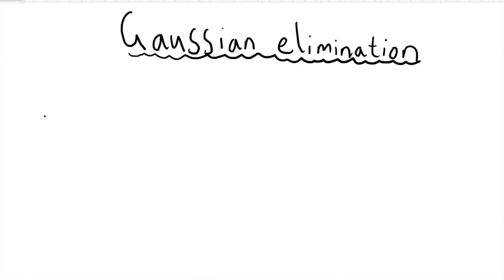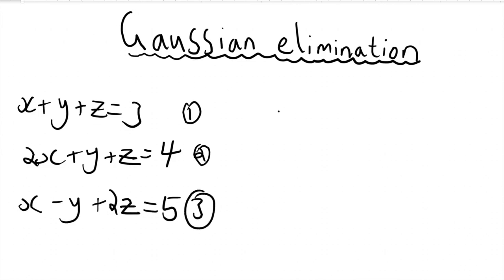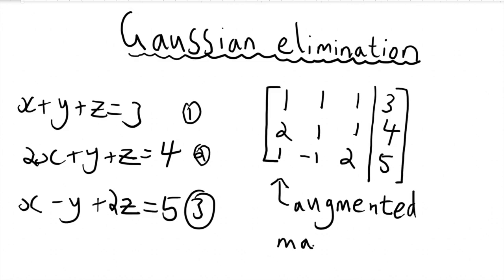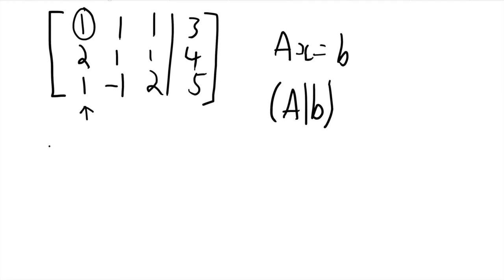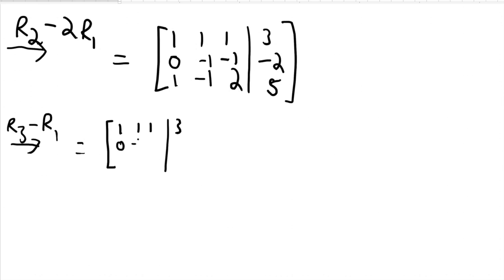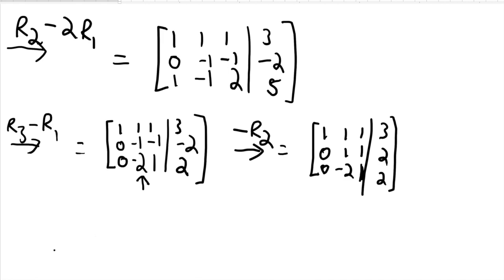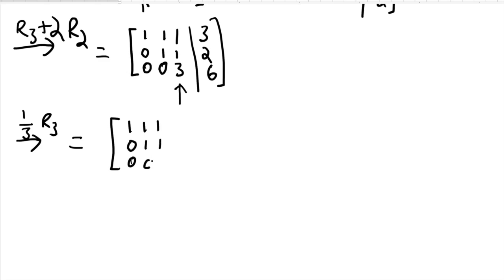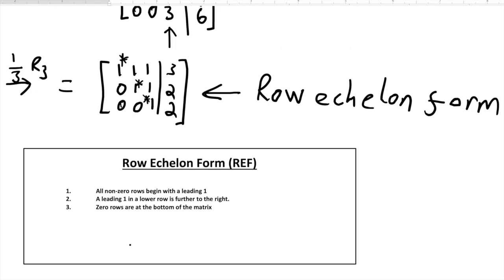Matrices - Gaussian elimination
In this video I show how to obtain the row echelon form of a matrix via gaussian elimination